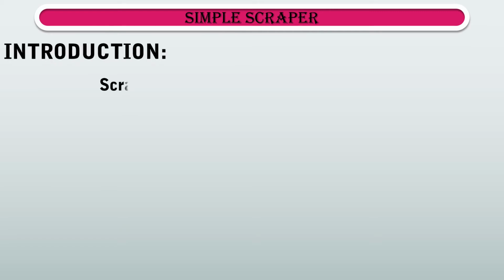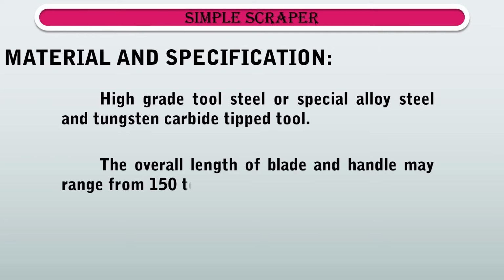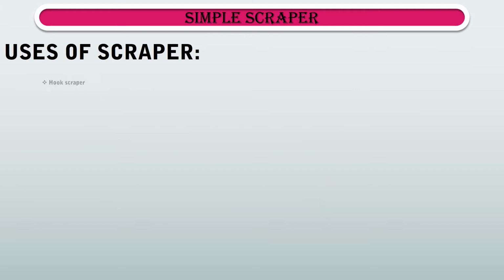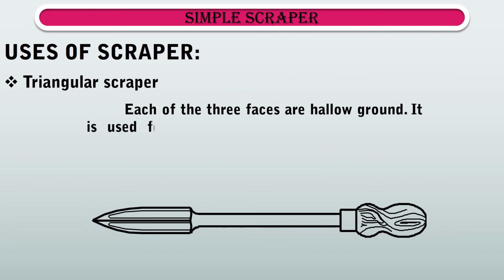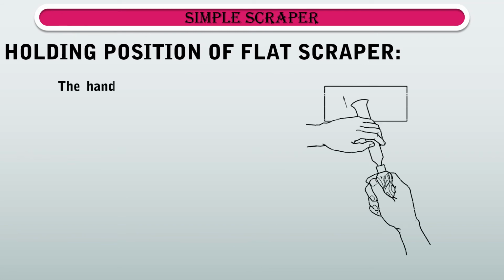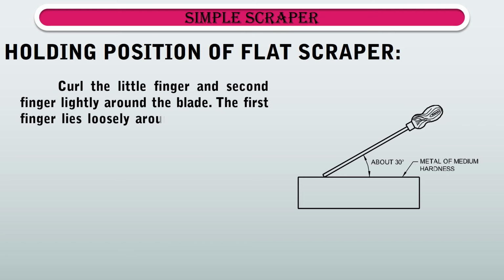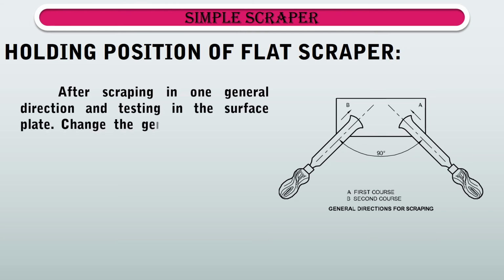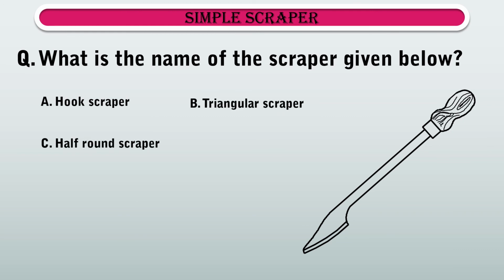Fitter - Week 37